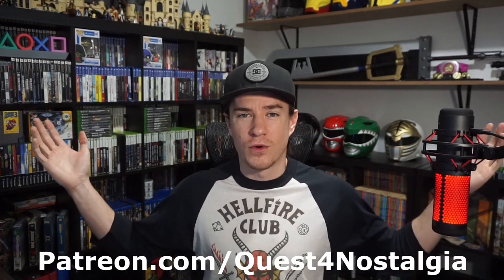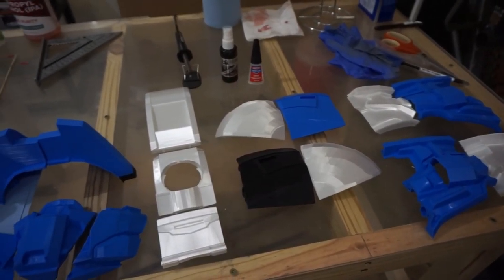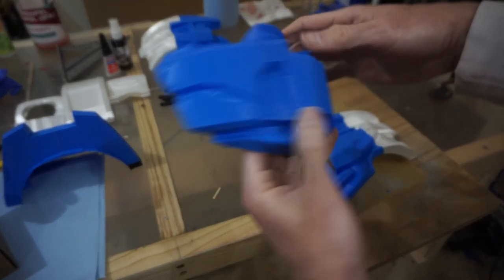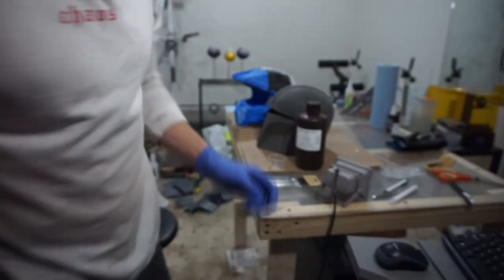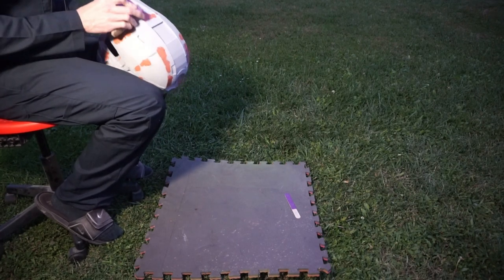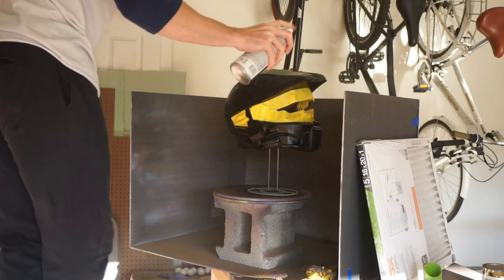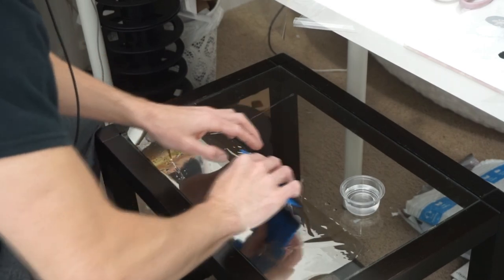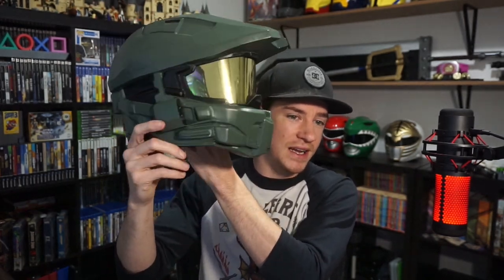How To Make A Master Chief Helmet! 3D Printed Halo Helmet Tutorial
So I was super fortunate to get commisioned to do a Master Chief Helmet from Halo from my buddy Trev! So of course when I get Helmet requests I haven't done I have to do a tutorial on how to make it.  I have always the the master chief armor from halo and it brought back so many memories working on this helmet. 3d printing still blows my mind every time I make a helmet from my childhood. Hope you all enjoy the video!
is an awesome way to just show you want to help me keep making projects and get a shoutout in the video!
if you need to personal message me you can reach through instagram and discord messages!

face shields i use for visors
filler primer
bondo glazing putty
uv resin
curing light